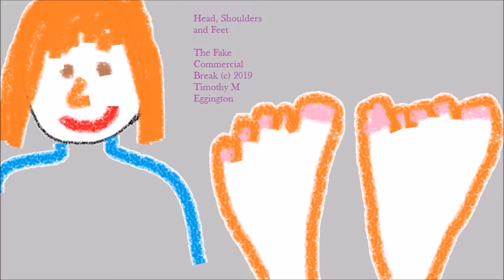The Fake Commercial Break: Head Shoulders and Feet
Problems with dandruff and fungus?  Try NEW Head, Shoulders and Feet!  The all-over body shampoo!